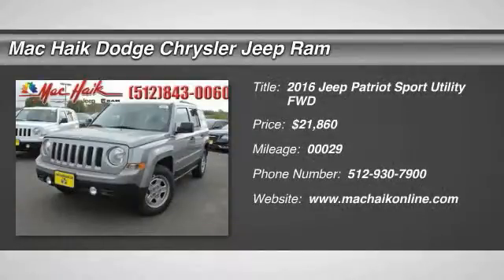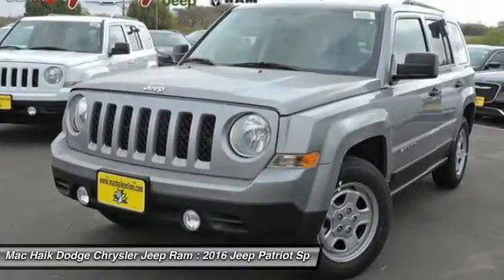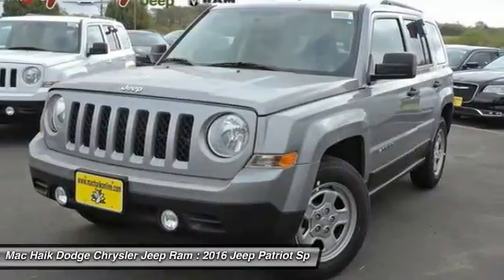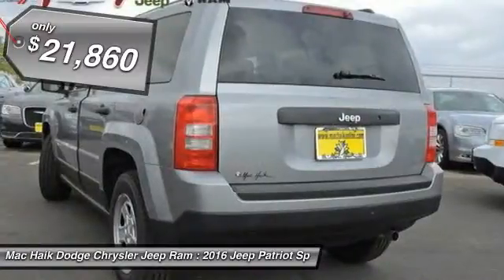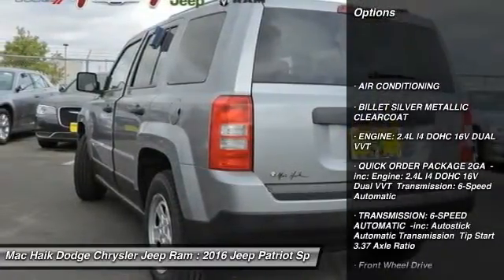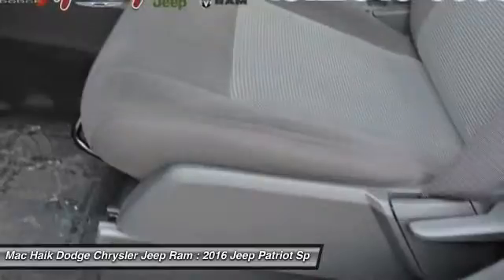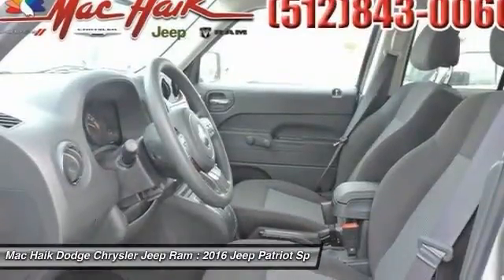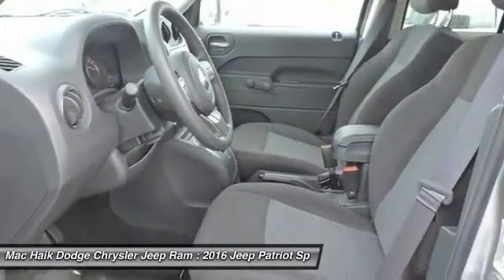2016 Jeep Patriot Temple TX GD576046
2016 Jeep Patriot Sport - $21860

5255 I H 35 South